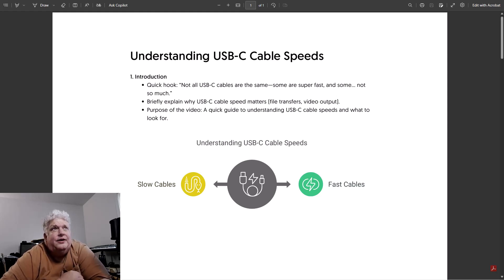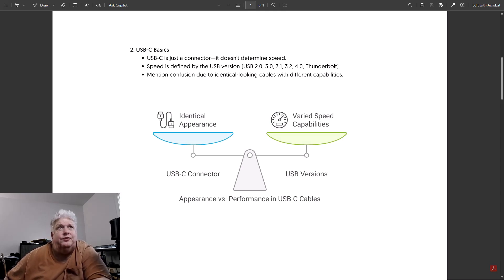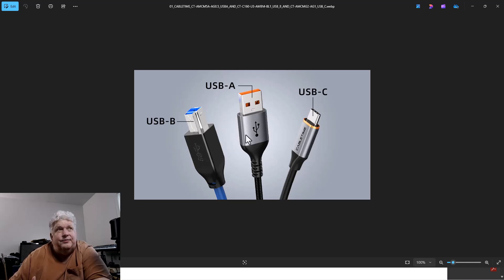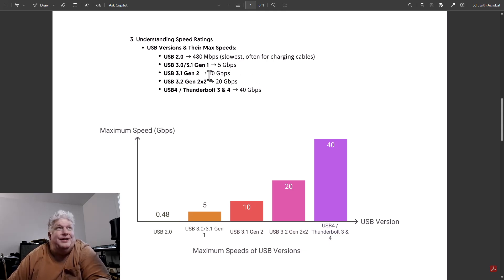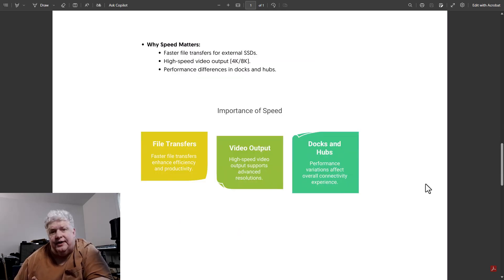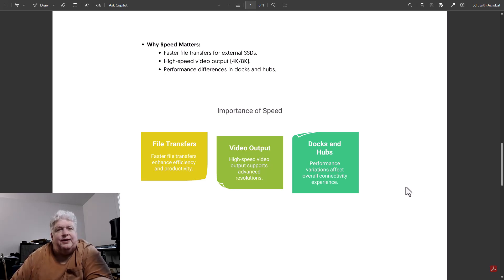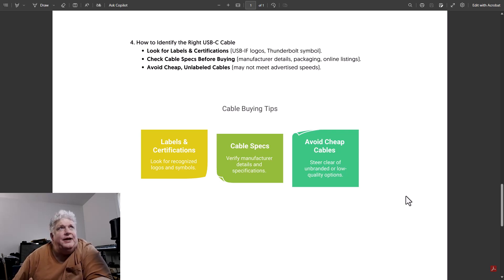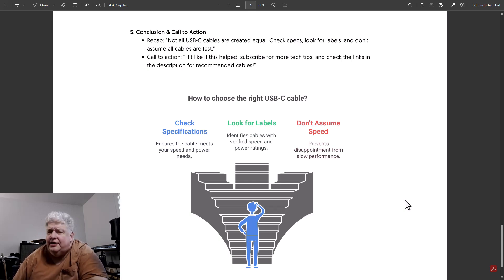USB-C Speeds Explained: Don’t Buy the Wrong Cable!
Understanding USB-C Speeds: What You Need to Know! 🚀

Not all USB-C cables are created equal! If you're using USB-C for file transfers, video output, or connecting peripherals, you need to make sure your cable supports the right speed for your device. In this quick guide, I'll break down everything you need to know about USB-C speeds, how to identify the right cable, and what to look for before you buy.

🔹 Key Topics Covered:
✅ Why USB-C is just a connector (and doesn’t determine speed)
✅ Understanding USB versions (USB 2.0, 3.0, 3.1, 3.2, USB 4, and Thunderbolt)
✅ How different speeds impact file transfers, video output, and docking stations
✅ How to identify the right USB-C cable for your needs
✅ Why cheap or unlabeled cables may not perform as expected

⚡ USB-C Speed Chart:
USB 2.0 → Up to 480 Mbps (mostly used for charging, keyboards, and mice)
USB 3.0 & 3.1 Gen 1 → Up to 5 Gbps
USB 3.1 Gen 2 → Up to 10 Gbps
USB 3.2 → Up to 20 Gbps
USB 4 & Thunderbolt 3/4 → Up to 40 Gbps
🔍 Pro Tip: Always check cable specifications and avoid cheap, unlabeled cables when speed matters!

📌 Chapters:
0:00 Intro
0:15 Not All USB-C Cables Are the Same
1:05 USB-C Is Just a Connector, Not a Speed Indicator
2:00 USB Versions & Speed Differences
3:45 Why USB Speed Matters for Different Devices
5:10 How to Choose the Right USB-C Cable
6:30 Avoiding Slow or Unlabeled Cables

Suggested Titles:
1️⃣ "USB-C Speeds Explained: Don’t Buy the Wrong Cable! 🚀"
2️⃣ "USB-C Cables Are NOT the Same! How to Pick the Right One"
3️⃣ "Why Your USB-C Cable Might Be Slowing You Down!"